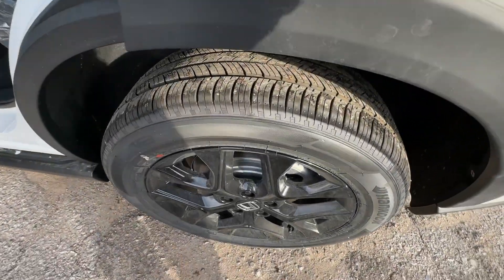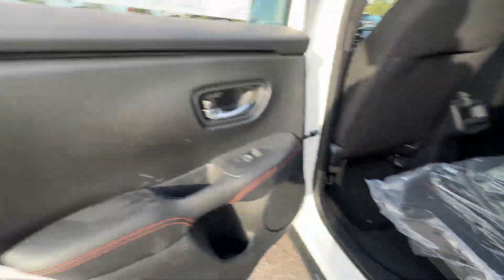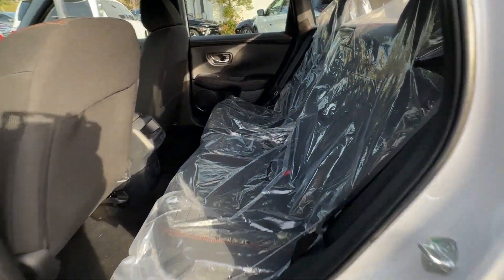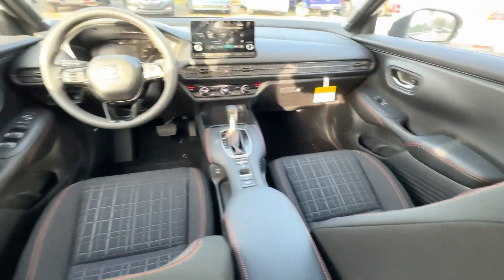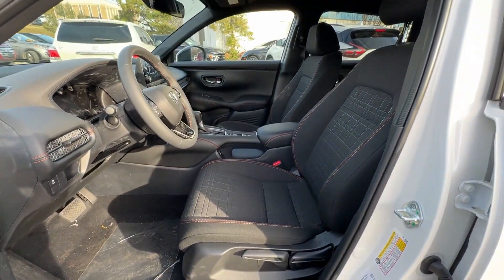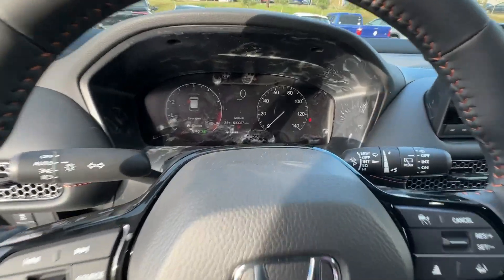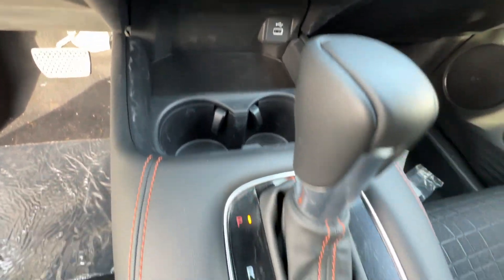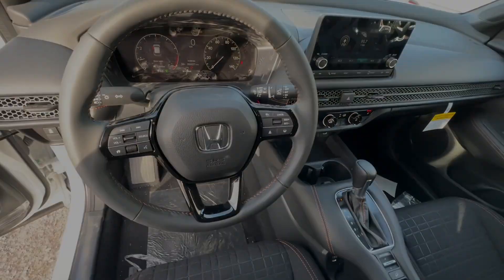2024 Honda HR-V Birmingham, Hoover, Alabaster, Vestavia Hills, Helena H240348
Platinum White Pearl New 2024 Honda HR-V Sport available in 1675 Montgomery Hwy., Birmingham, Alabama at Tameron Honda. Servicing the Birmingham, Hoover, Alabaster, Vestavia Hills, Helena area.

Tameron Honda
1675 Montgomery Hwy

Platinum White 2024 Honda HR-V Sport FWD CVT 2.0L I4 DOHC 16V i-VTECbrbrTameron Honda rolls out the red carpet for you and we will give you everything you need to make an informed car buying decision. We will send you a personalized video of the vehicle you select warranty information and details and a rock bottom price quote that you are guaranteed to pay when you arrive. 26/32 City/Highway MPG